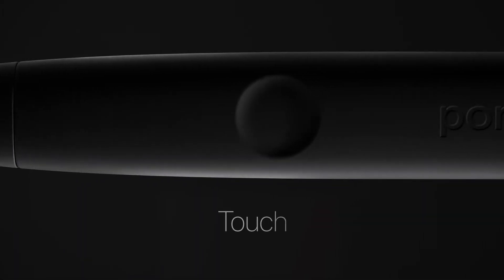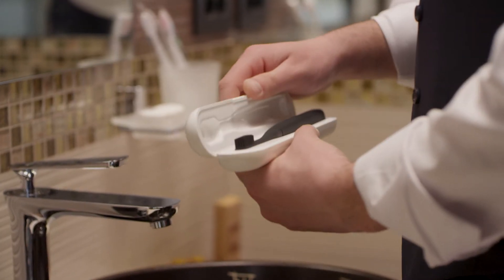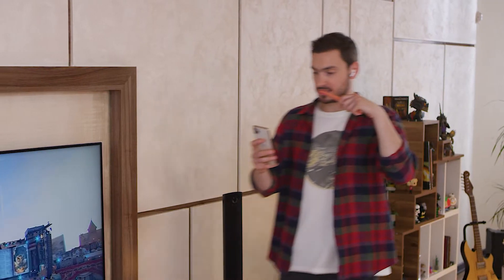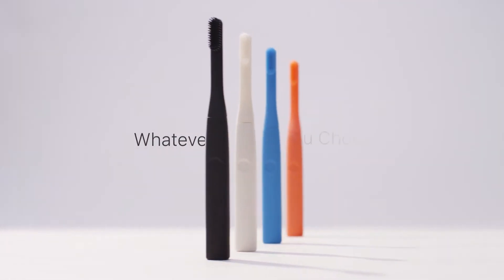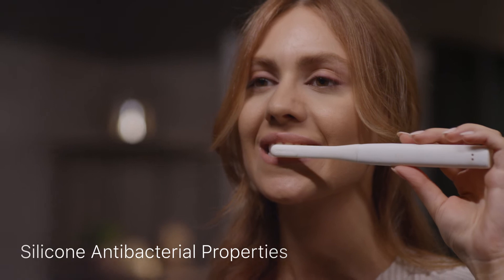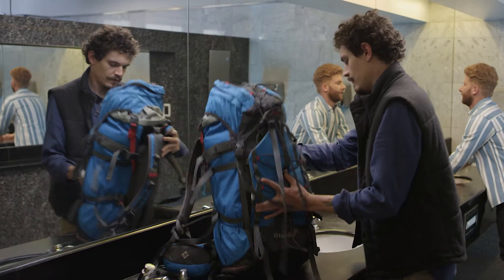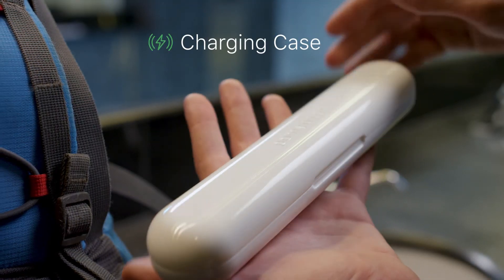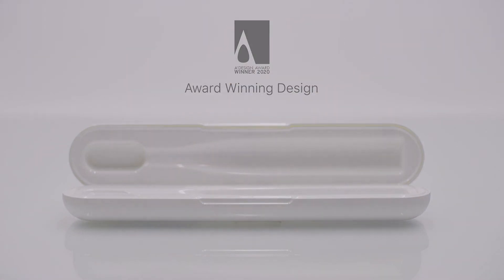PomaBrush-Minimalist Silicone Electric ToothbrushPremium US Tech meets Italian Design in the Coolest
PomaBrush-Minimalist Silicone Electric Toothbrush
Premium US Tech meets Italian Design in the Coolest Minimalist Toothbrush with a 4-month Charge